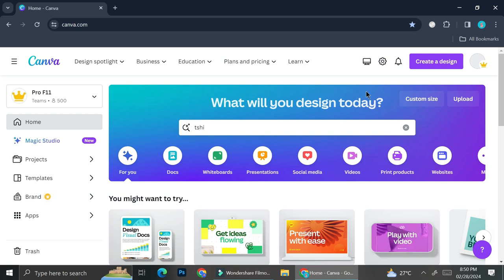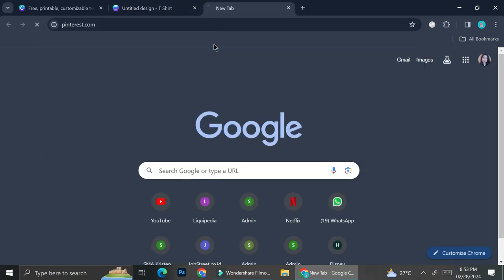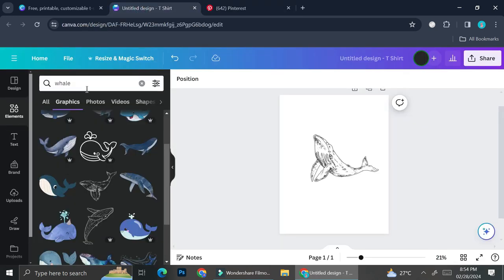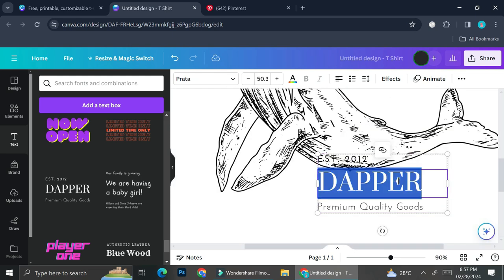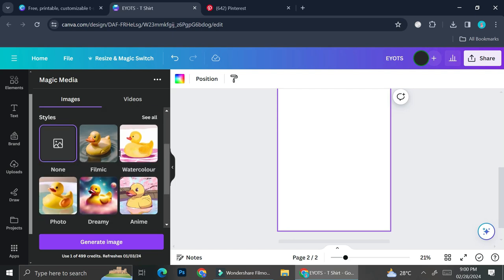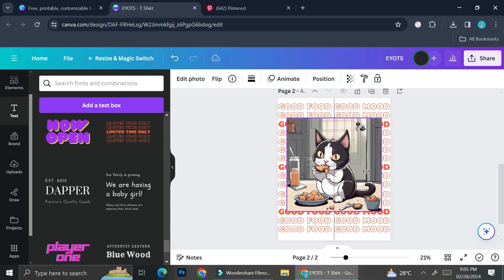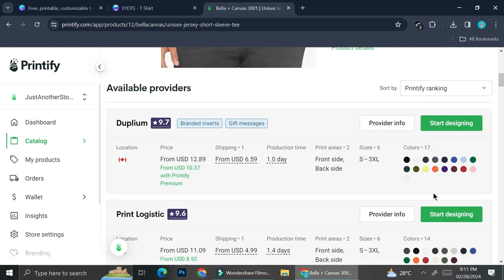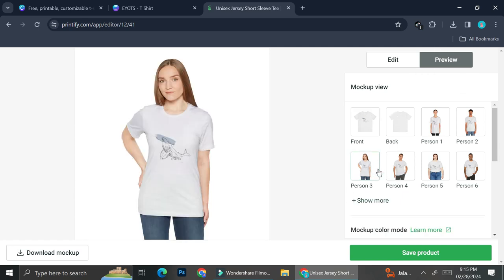How to Design T Shirt in Canva | Create T-Shirt Designs on Canva to Sell (Tutorial 2025)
How to Design T Shirt in Canva
If you are looking for a video about how to Create T-Shirt Designs on Canva to Sell, here it is!